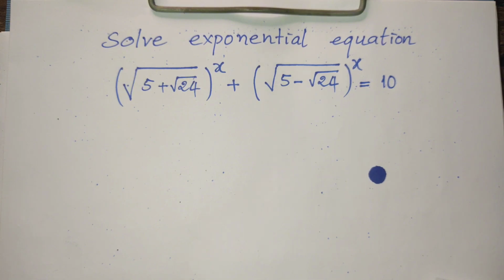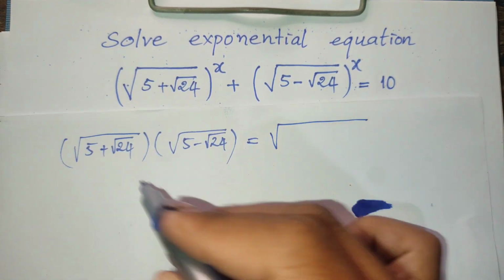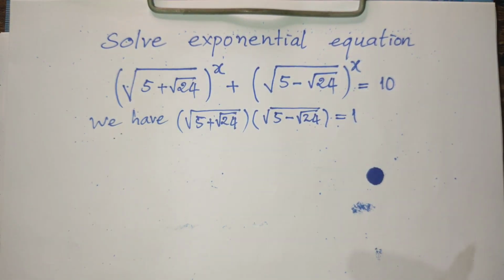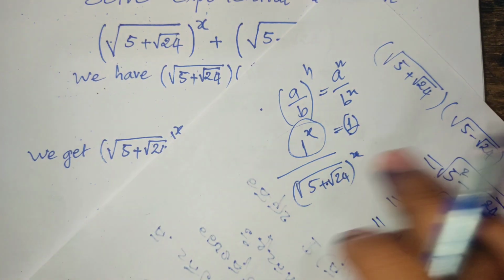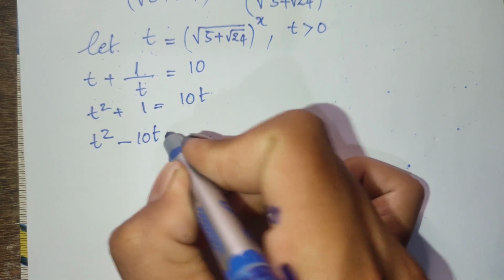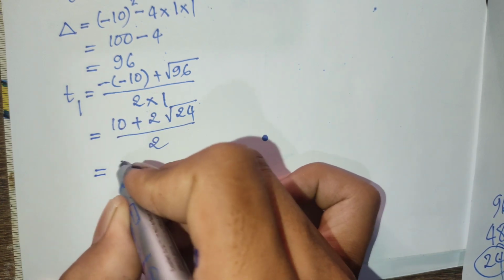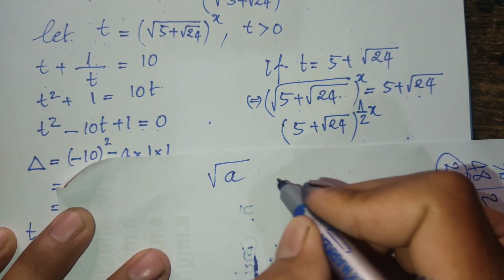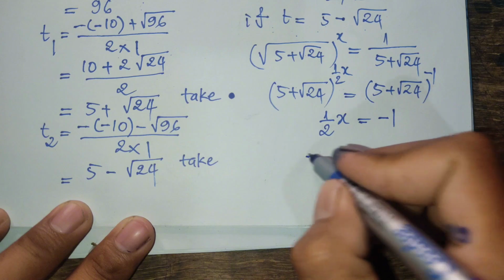Math Olympiad Problem | Nice Exponential Equation | Math Olympiad Training